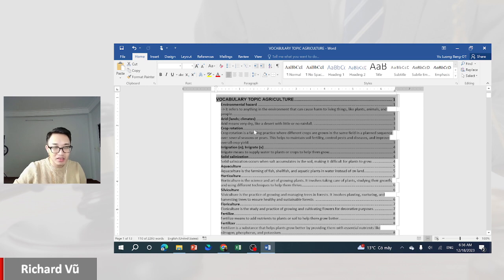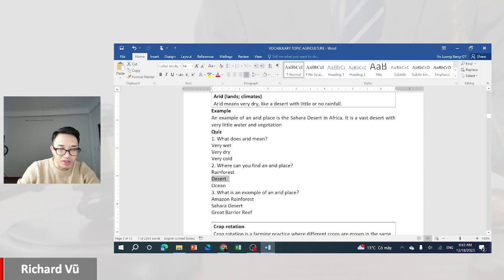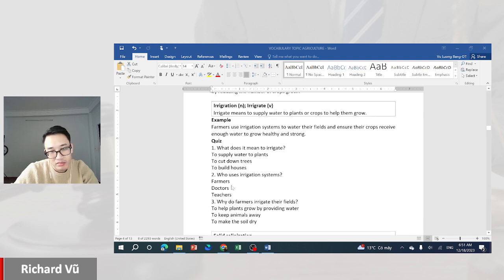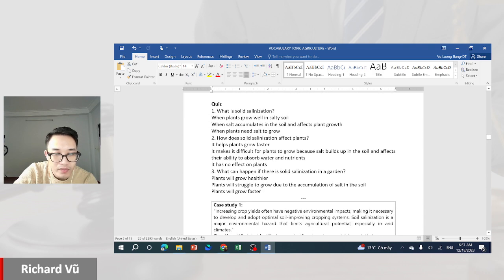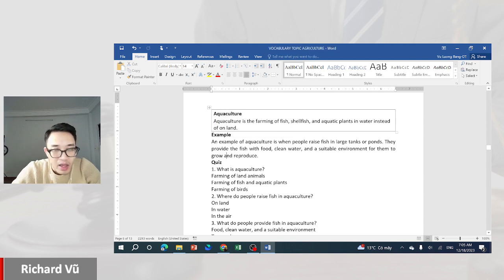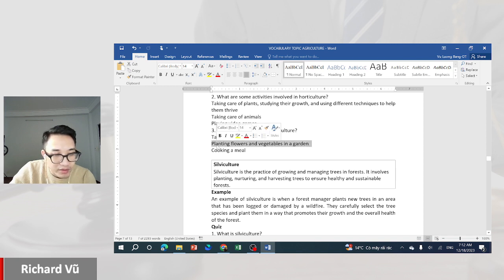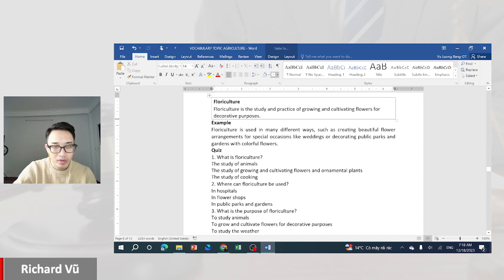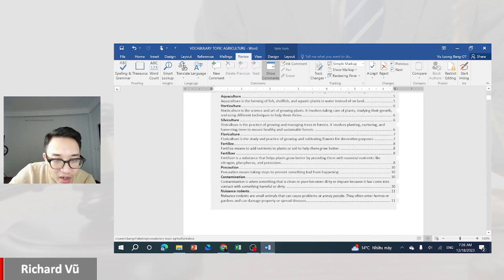Từ vựng tự học IETLS #4 TOPIC AGRICULTURE